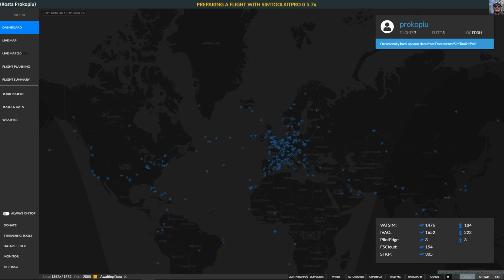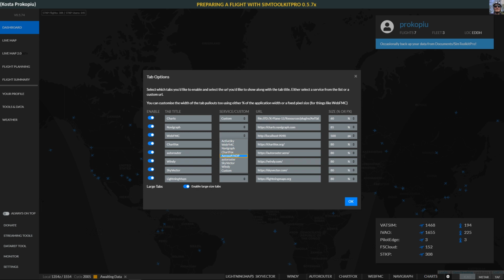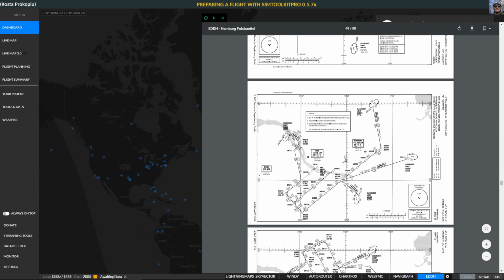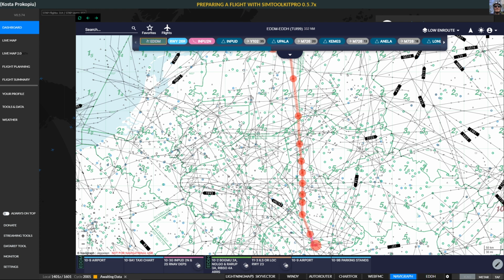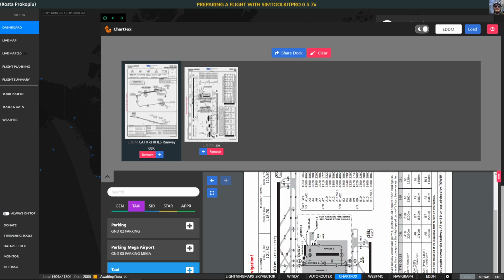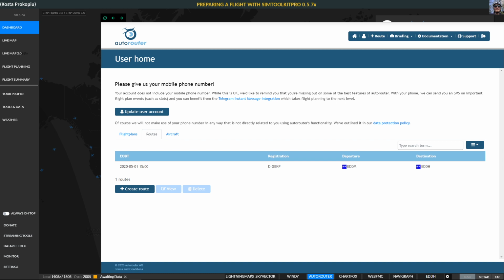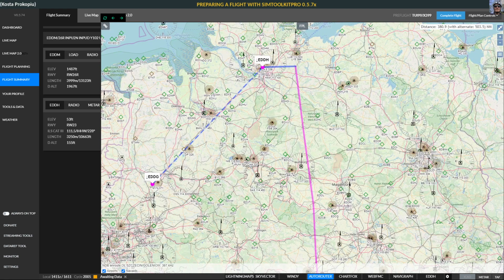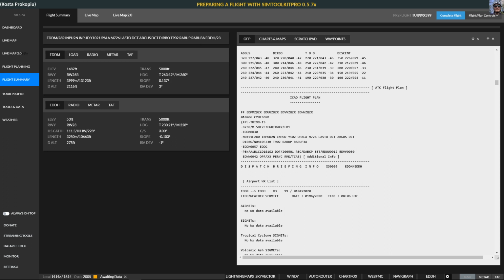PREPARING A FLIGHT WITH SIMTOOLKITPRO 0.5.7x 1/4 CHARTS (ENGLISH)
How I use SimToolkitPro to prepare and set up a flight.

Part 1: How to get charts
Part 2: Weather and STKP
Part 3: Create a new flightplan
Part 4: Get the plan into the aircraft

  the free version only supports Zibo and not default FMC!
Simbrief.com

Setup:
Mifcom Battlebox
16GB Corsair Vengeance LPX DDR4-3000,

Plugins: Active Sky XP, AviTab, BetterPushback, BlueFX, JAR GndHandling, Little XpConnect, Navigraph Simlink, XTextureExtractor, SAM Worldwide, stkpconnector, TerrainRadar, UltraWeather 251, X-ATC-Chatter, Xchecklist, xgs LandingRate, xpuipc, X-RAAS2 and FlyWithLua, Airport Navigator

Software: Simbrief.com, littlenavmap, FS-Flightcontrol, SimToolkitPro, ActiveSky XP, GoFlight Interface Tool, TOPCAT, xPilot